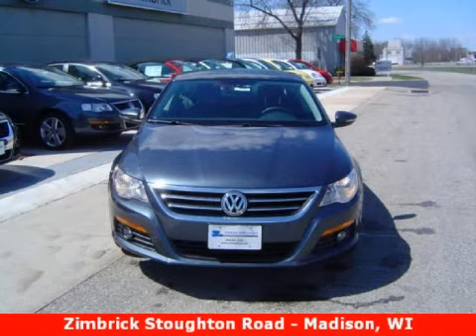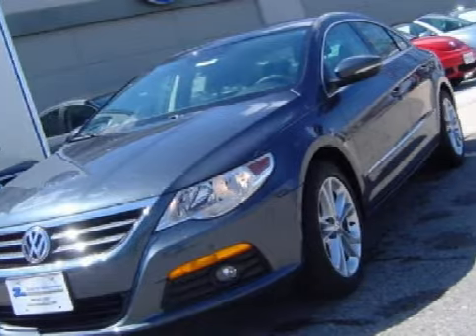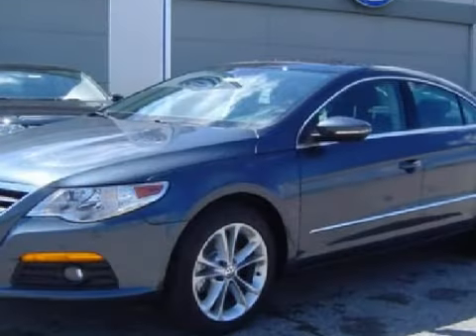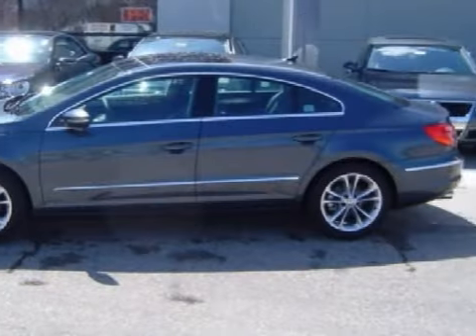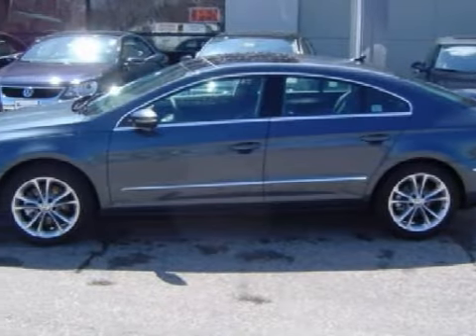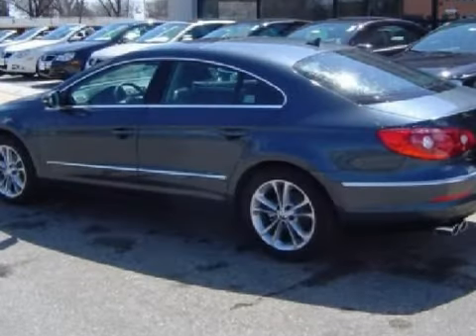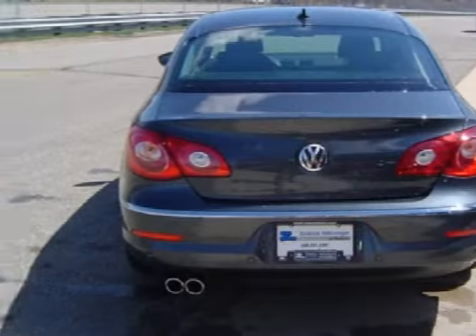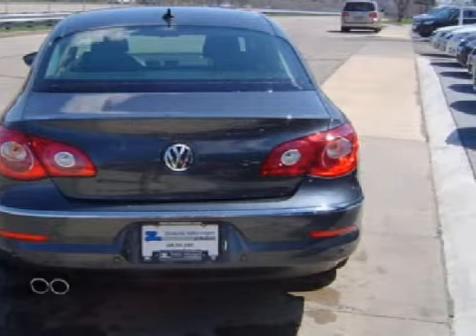2009 Volkswagen Passat CC Madison WI 53714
Year: 2009
 Make: Volkswagen
 Model: Passat CC
 Engine: 2.0 liter inline 4 cylinder 16 valve
 Trans.: 6 speed Automatic
 Exterior: Island Gray Metallic

 Zimbrick Volkswagen of Madison
 1430 North Staughton Road